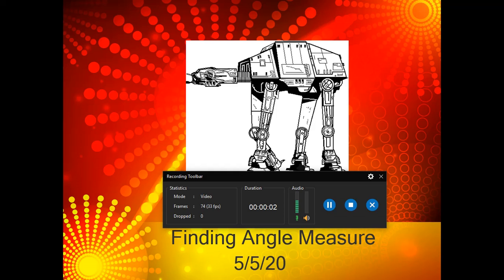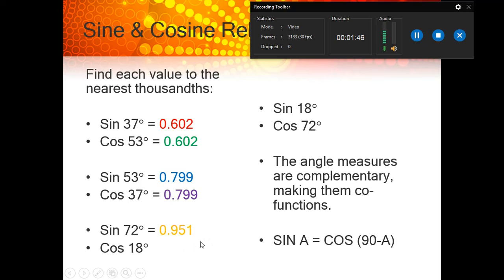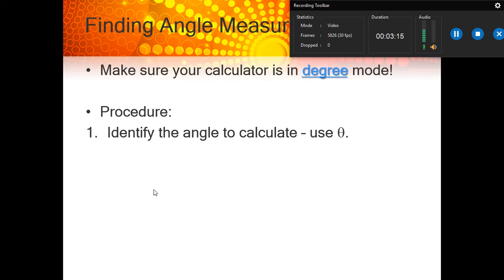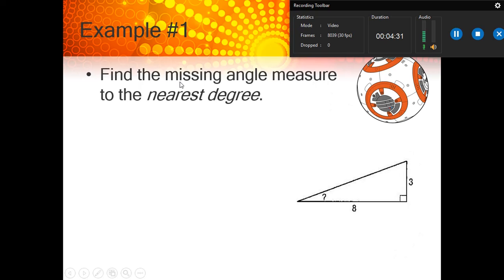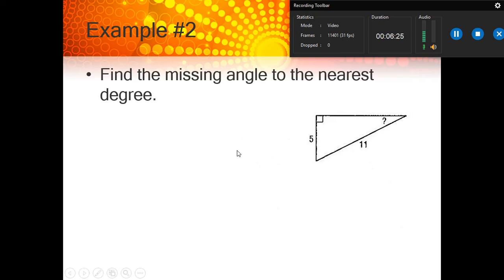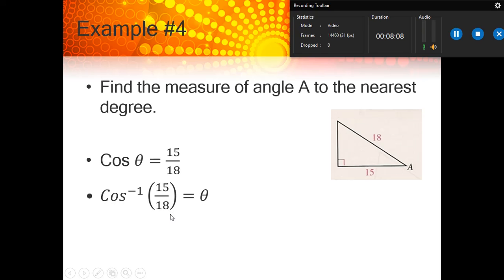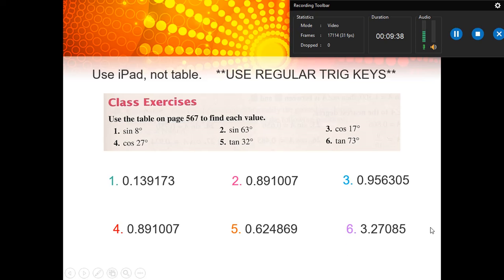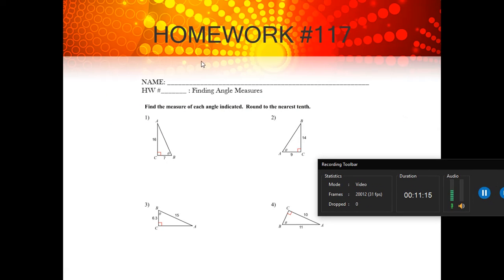INTRO: Finding Angle Measure